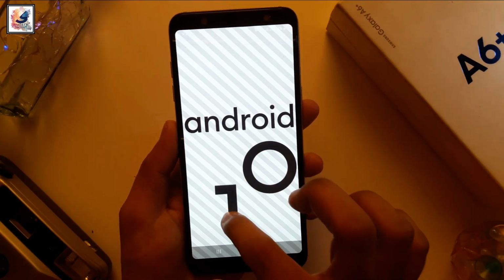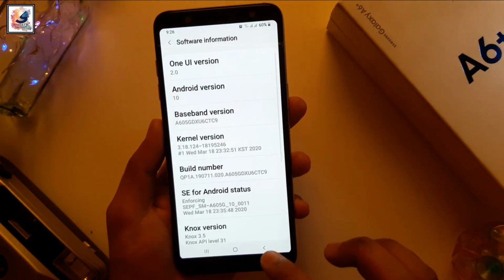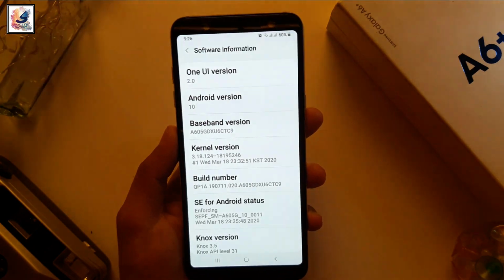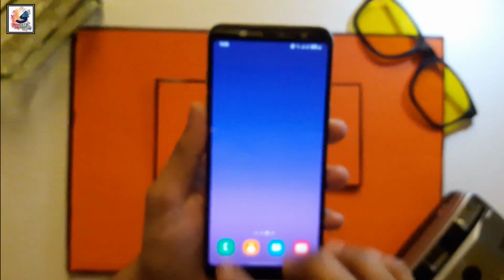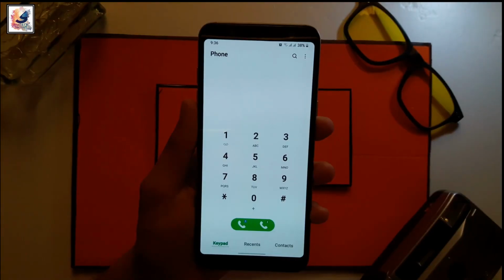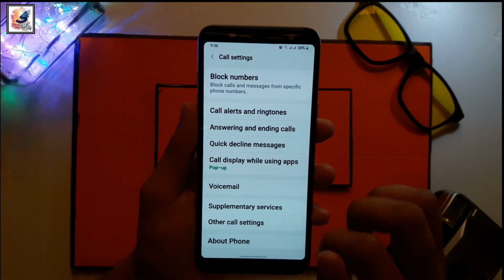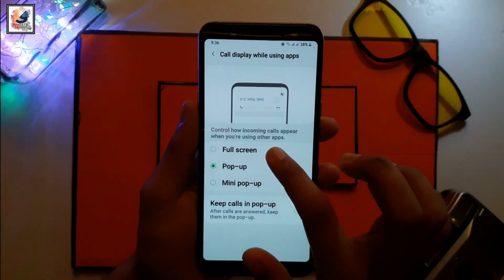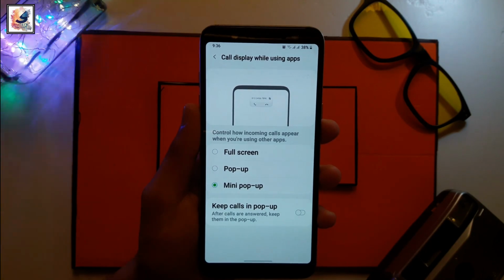One UI 2 Mini Pop Up Calling Hidden Feature For All Samsung Phone With Andorid 10 | A6+ A50 A70 A80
One UI 2 Mini Pop Up Calling Hidden
Feature For All Samsung Phone With Andorid 10 | A6+ A50 A70 A80 A30

I'm back again Another Video.If your using Samsung Devices and it's Running Andorid 10 with One UI 2 ,So this video is going to be very useful for your. In this video i like to show you one ui 2 Mini Pop Up Calling Hidden Feature.well no matter which Android device your using.

■Samsung One UI 2 How to get New Volume Slider April 2020 | Hidden Volume Slider Sound Assistant Good Look !

●Samsung one UI 2 Top 5 hiden Future with Tips and Tricks With Android 10 You Must try April 2020

■Enable Samsung One UI 2 Edge Lighting in any Samsung Android Device 2020 new Update Andorid 10 April

●Samsung Galaxy A6 Plus Official Android 10\Q Update With One UI 2.0 Frist Look in Galaxy A6 Plus:-

■how to Screen Record Any Samsung Devices

●Google Camera Go Edition | GCAM Go For Any Android Device WithOut Root & Camera 2API (Install Now)

■Poco X2/Redmi K30 vs Realme X2 Camera Comparison | Realme X2 vs Redmi K30/Poco X2 Camera Test

■Xiaomi Redmi Note 8 VS Huawei P30 Lite Camera Comparison Test | 48MP VS 48MP Camera Comparison Test

And keep supporting me 😌.

galaxy a6 one ui 2 mini pop up call settings,
galaxy j6 one ui 2 mini pop up call settings,
galaxy j8 one ui 2 mini pop up call,